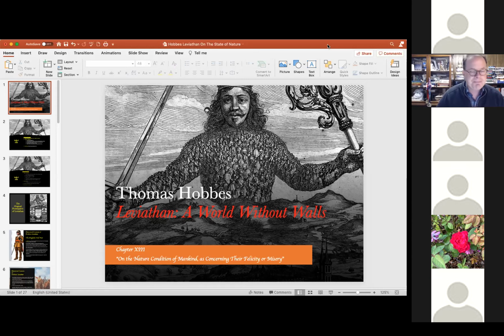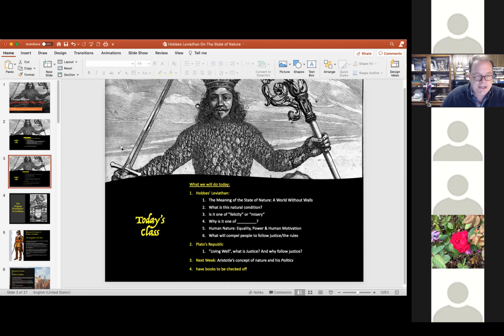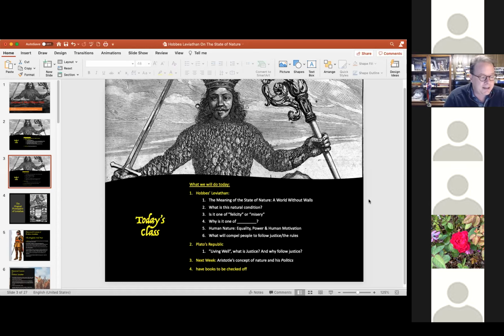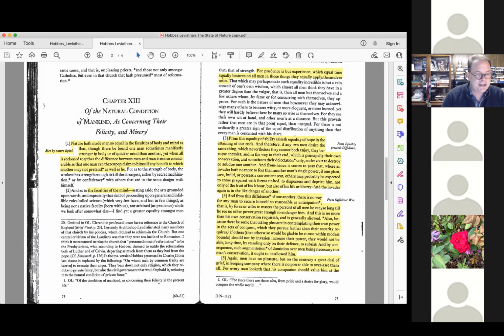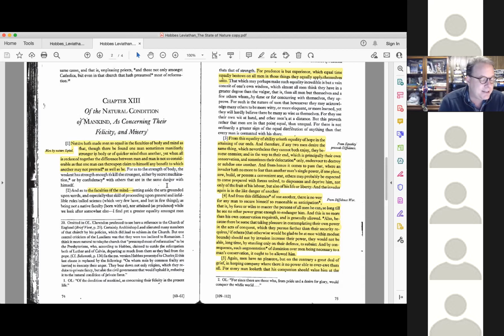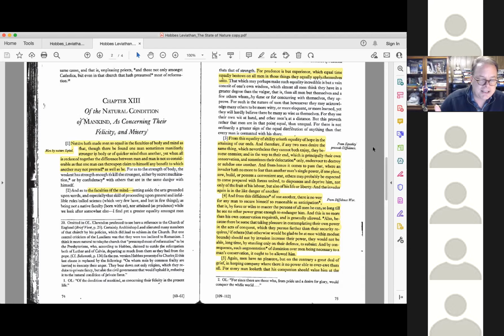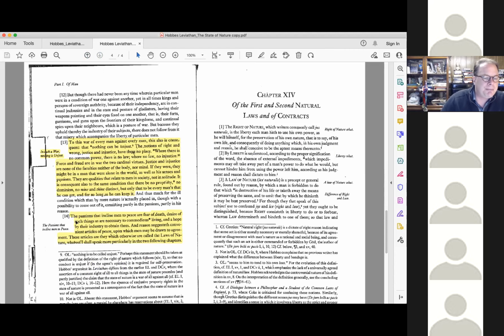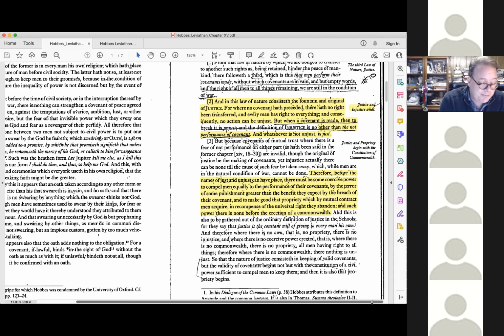LEH 353 Zoom Class Wed Feb 23